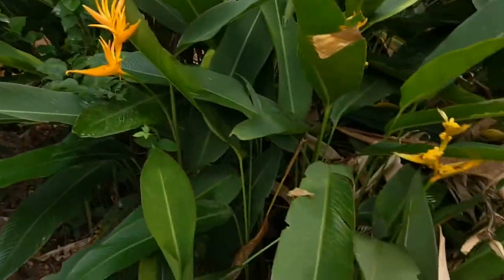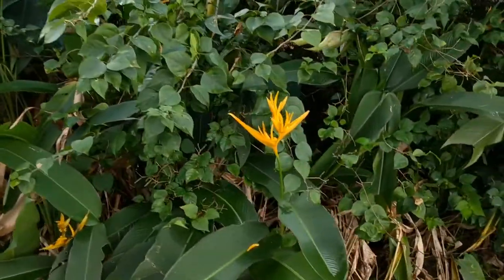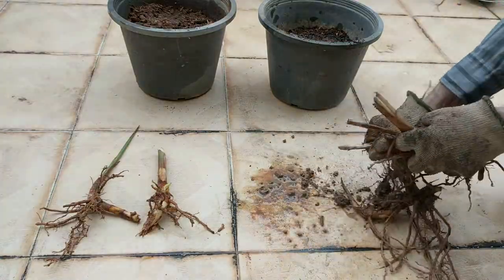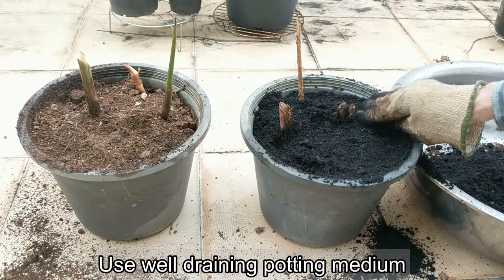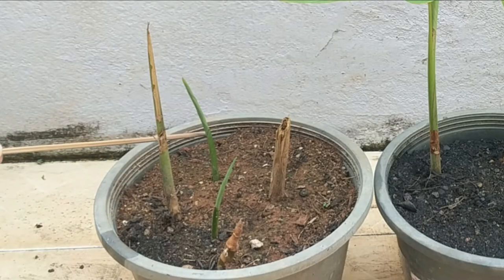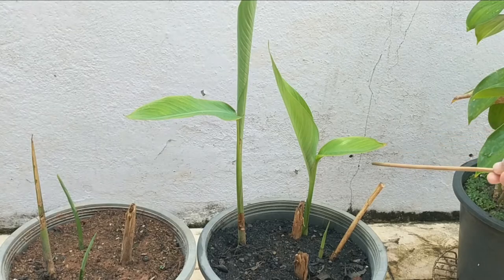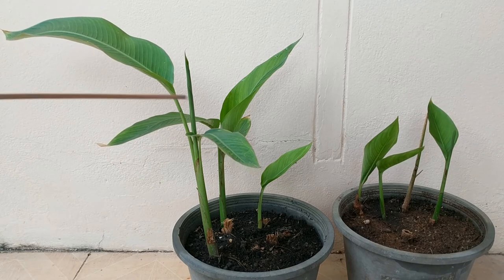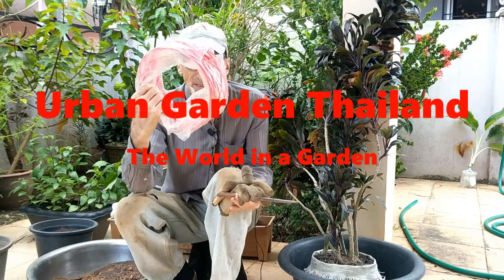How to Grow Golden Torch Heliconia from Rhizomes - English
Click on the Community Tab for updates!

Scientific name: Heliconia psittacorum x Heliconia spathocircinata cv. Golden Torch (I think!)
Common names: Golden Torch, Lobster-Claws, Toucan Beak, Wild Plantain, Parakeet Flower, False Bird-of-Paradise, Parrot's Beak, Parrot's Flower, Parrot's Plantain, Parrot's Plant, Parrot's Tongue

Heliconia are native to the Caribbean and South America, and there are almost 200 known species, so forgive me if I'm not exactly sure which one this is. They like a warm, tropical climate and here in Thailand they grow well. They like a lot of sun or partial shade. I obtained some rhizomes and am growing them in pots. The flowers are quite striking and unusual looking. They grow quickly and take only about 6 months to flower. Heliconia can certainly add a very exotic look to your garden.

Foreign names:
Popokaytongo, Portuguese: bananeirinha-da-mato, German: Papageien- Heliconie, Dutch: papagaaiebloem

# How long does it take to grow Heliconia?
# How do you divide Heliconia rhizomes?
# How do you plant Heliconia rhizomes?
# Are heliconias easy to grow?